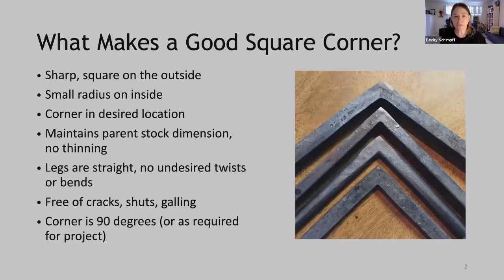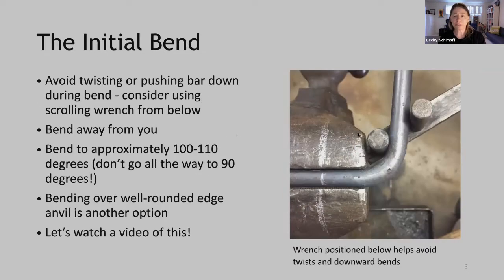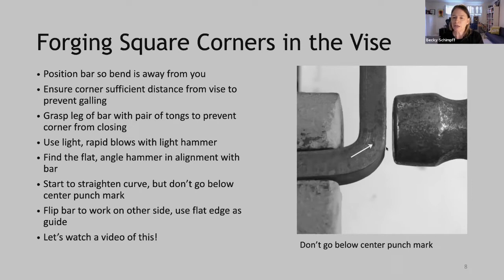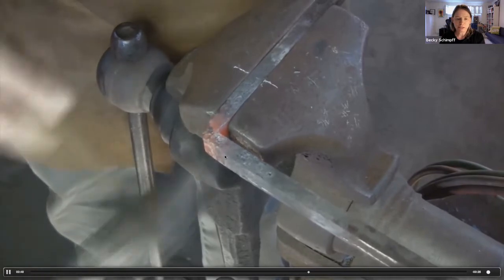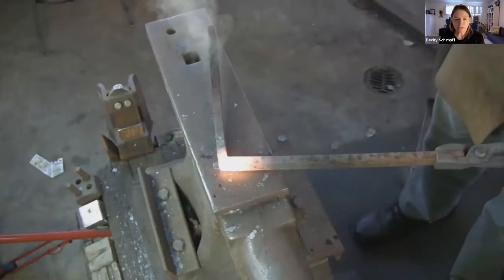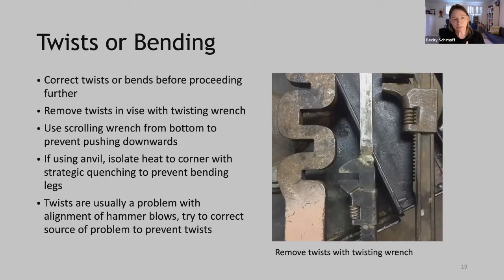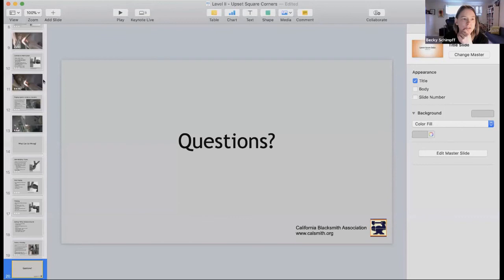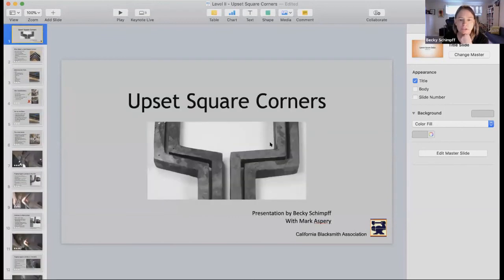Upset square corners - Treff Becky Schimpff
English translation below)
In diesem Video referiert Becky Schimpff darüber wie rechtwinklige Ecken geschmiedet werden.

Der Treff ist ein monatliches Format, um den Austausch zwischen Schmieden zu fördern.

Vielen Dank für die tolle Präsentation und an alle Teilnehmer.
In this video Becky Schimpff talks about upset square corners.

The Treff is a monthly format to promote exchange between blacksmiths. You can find more information about this

Thanks for the great presentation and to all the participants.